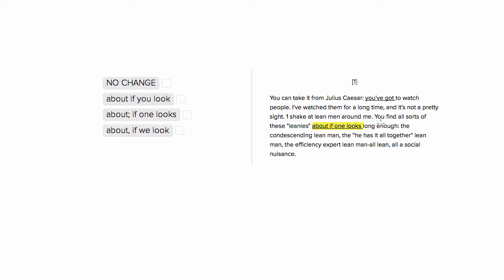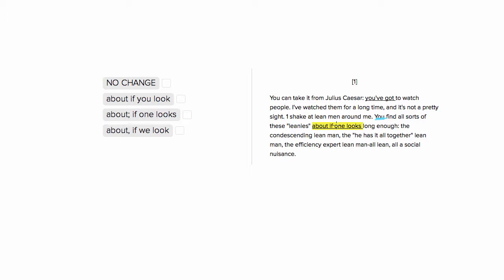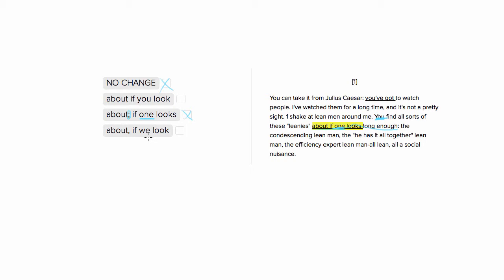ACT English Pronouns Question- Looking at You